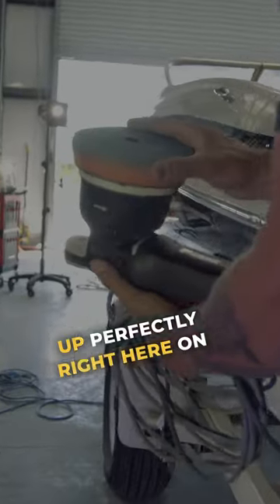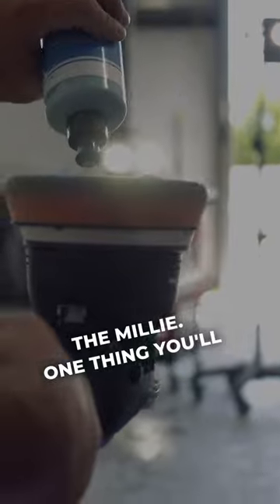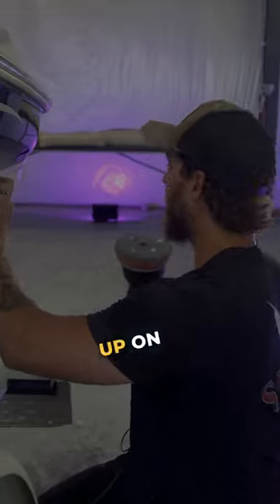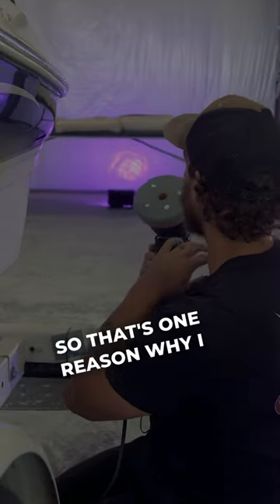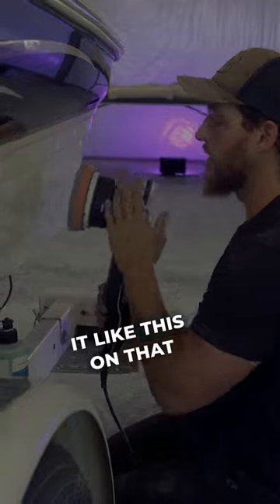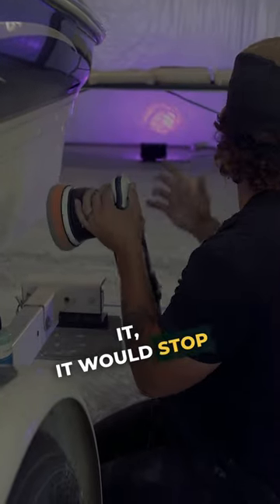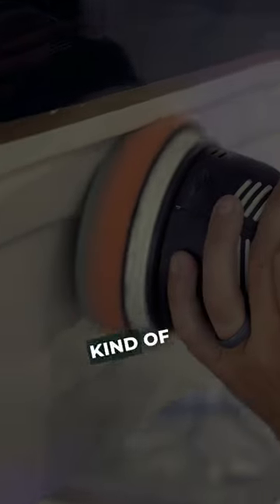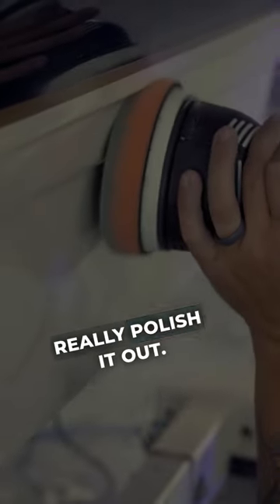Lake country CCS VS FORCE Foam Pads